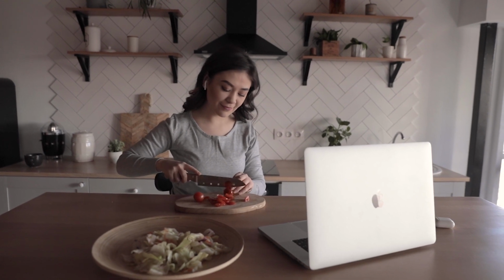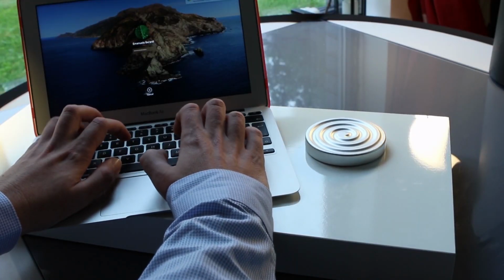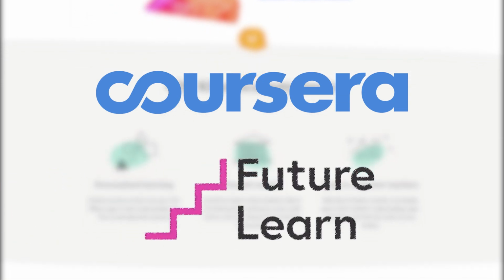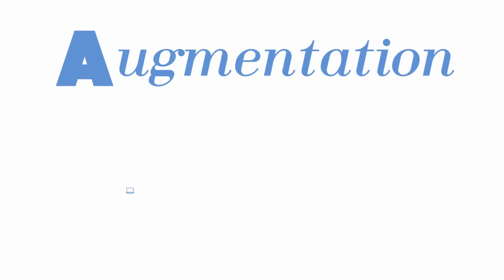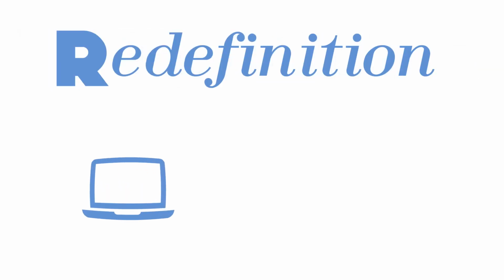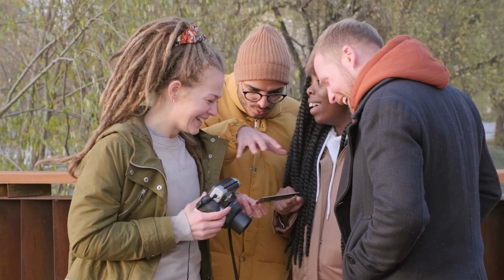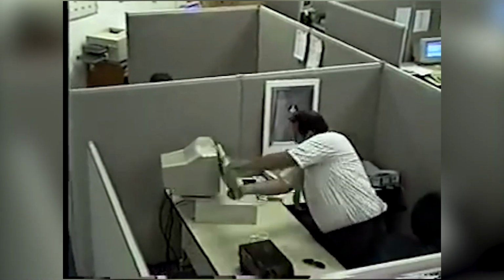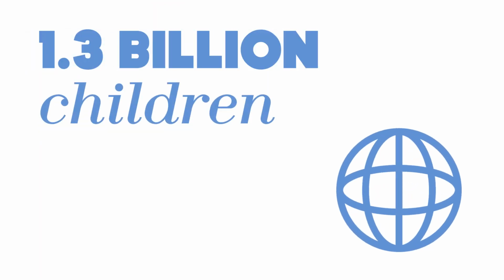EdTech: The Broader Issues